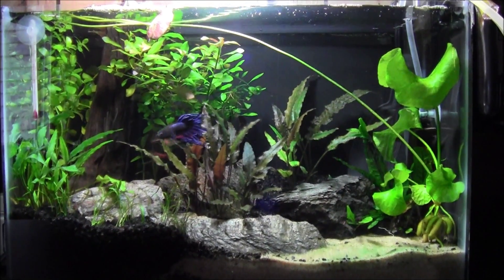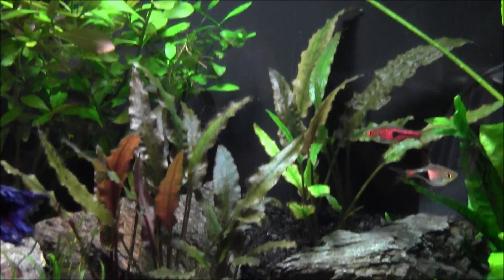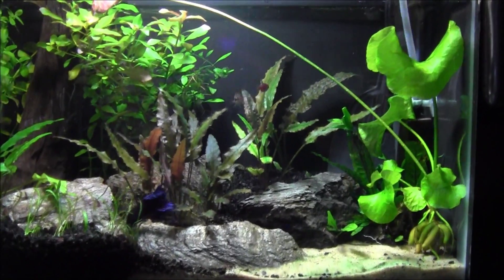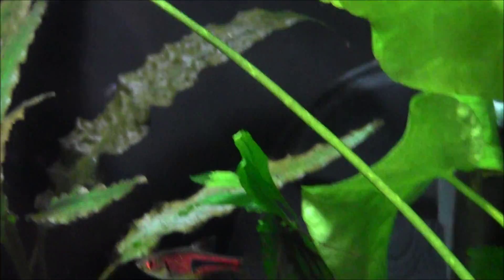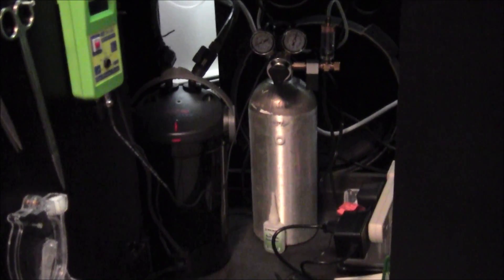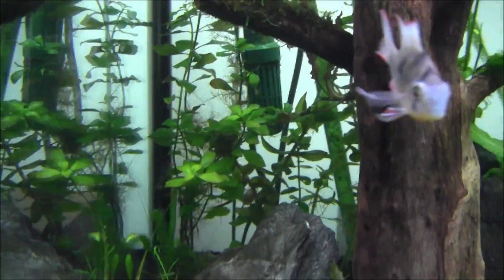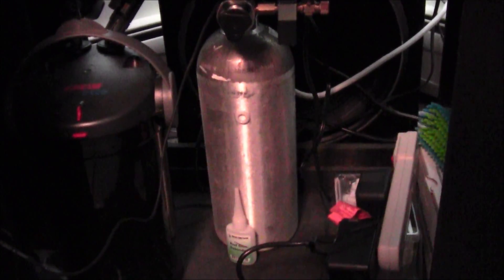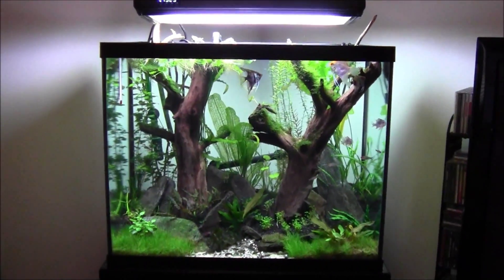Pressurized co2 systems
A look at 2 different setups